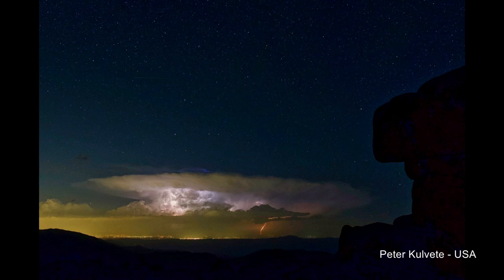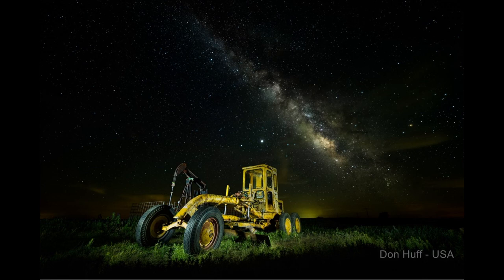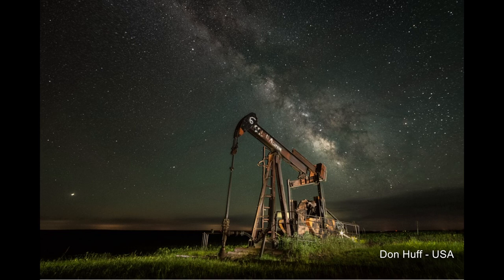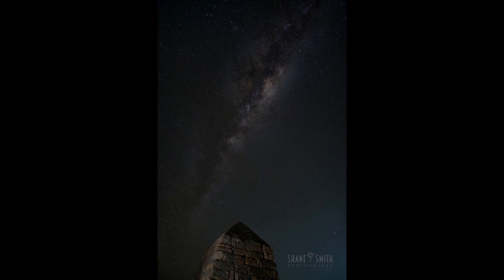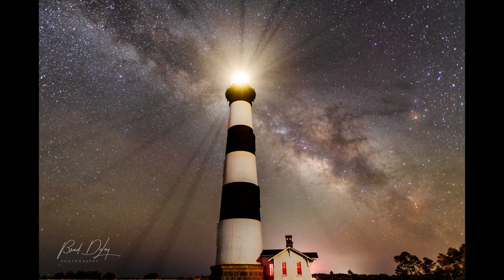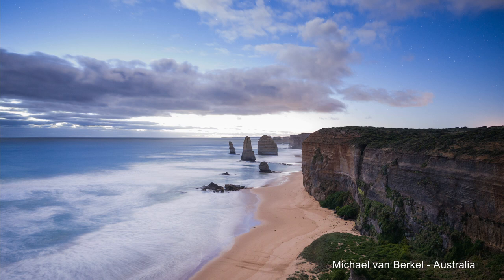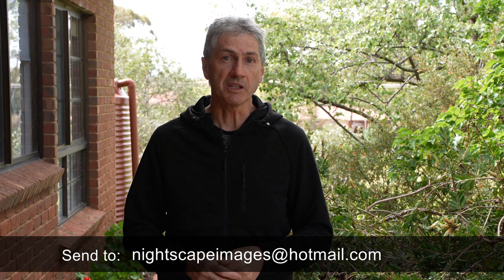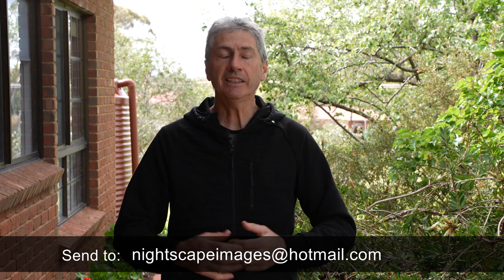Your Milky Way Images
Today we look at some more of your awesome milky way images from right across the world.